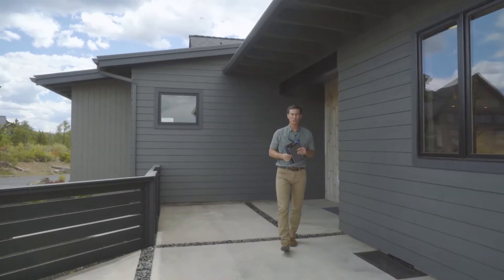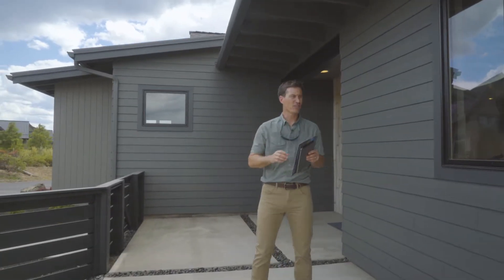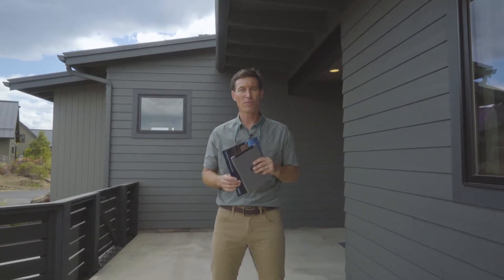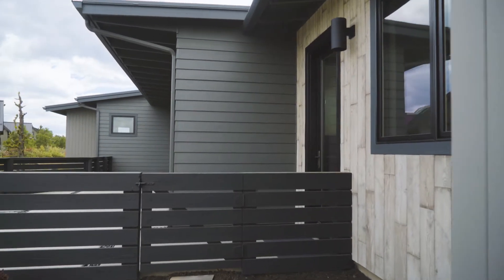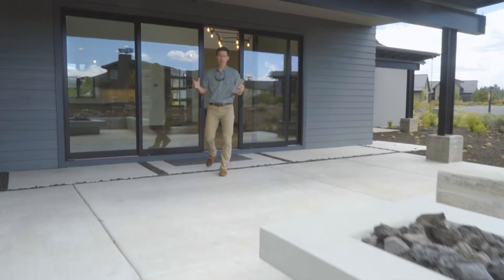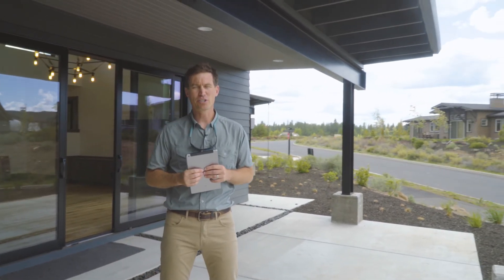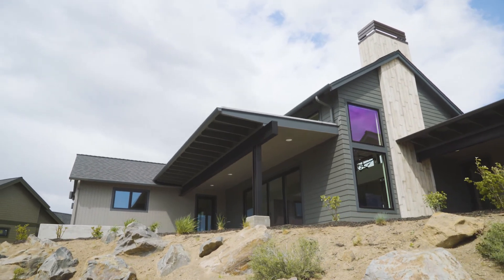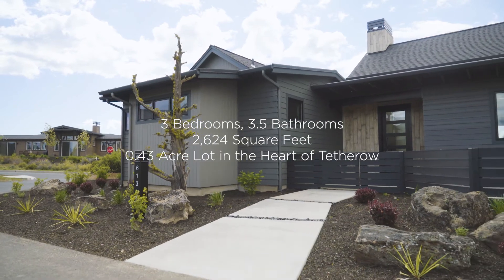61312 Tetherow Vista Drive - Tetherow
Custom designed to maximize the setting of a gorgeous Tetherow lot in the beautiful Cascade Vista neighborhood, this contemporary farmhouse inspired design incorporates an open floor plan with oversized doors and windows throughout. An Earth Advantage home, it features: vaulted ceilings, Western facing exposure, high end finishes and outdoor access to patios from the living spaces and each of the bedrooms. This single level 3 Bed, 3.5 Bath is complete with a 3 car garage, expansive patio and outdoor living space.